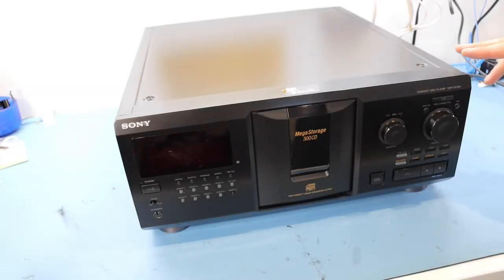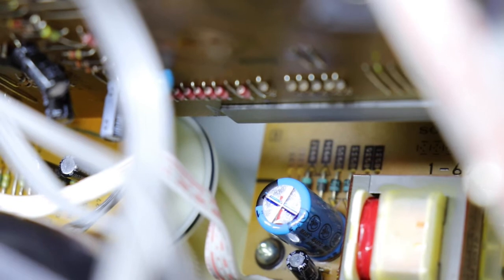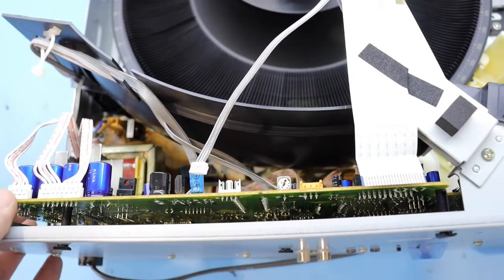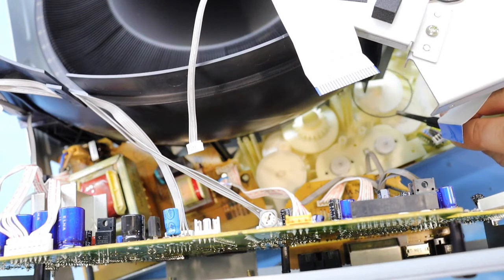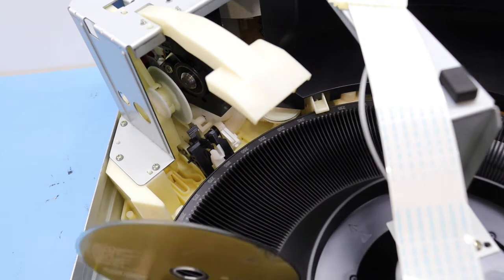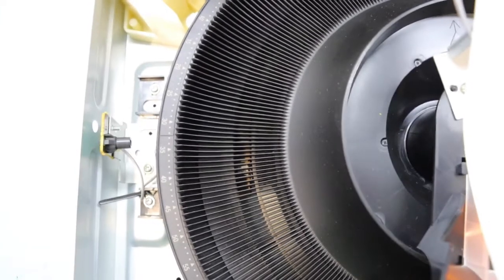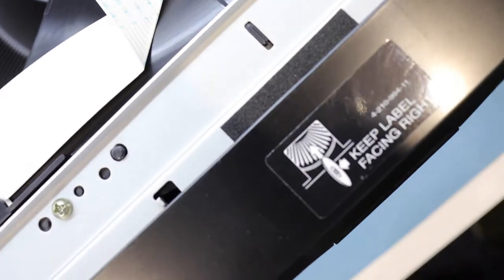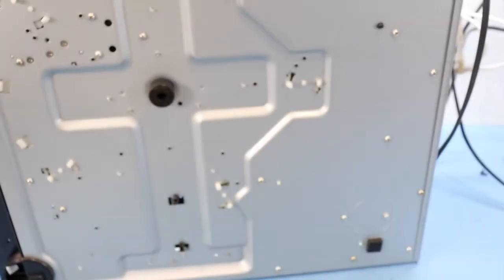HOW TO - Fix belt & playback issues on Sony`s 300 CD Mega Storage Changers - CDP-CX355 CDP-CX350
hello everyone,

here I show how to change the drive and loading belts on a 300 Sony CD changer, and cover some other basic faults that these machines suffer from.

This also applies to the other 200  / 300 Sony megajuke models, they all have the same basic design as to where the belts are located so you should be able to get your own machine up and running again if its just a general "table error" fault.

Be safe!